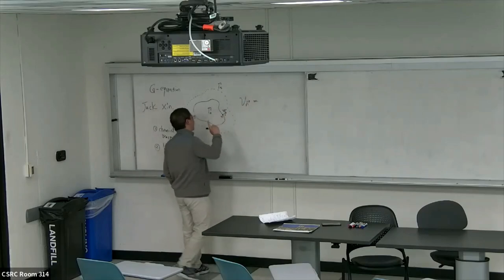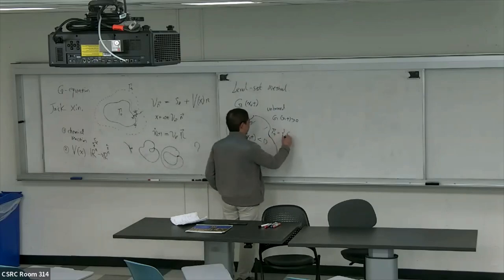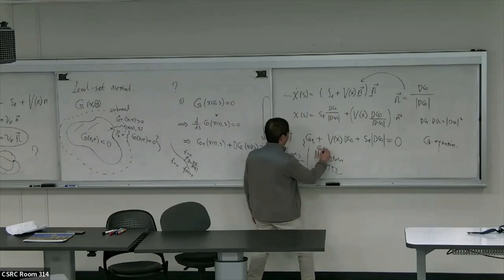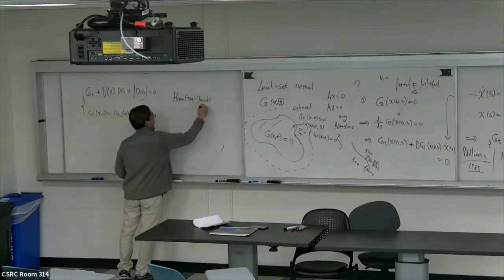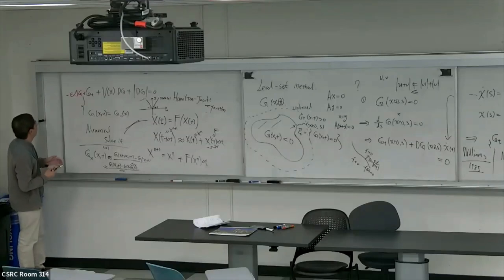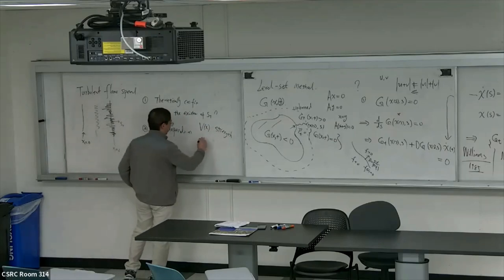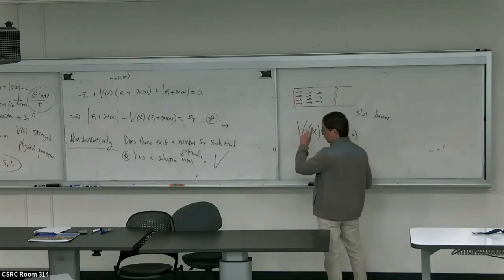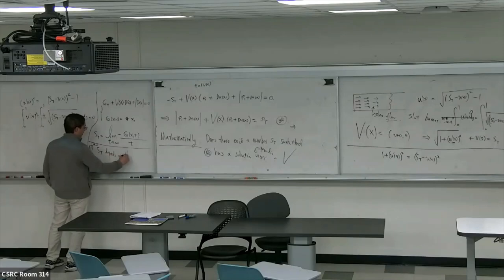Spring 2023 Colloquium Talk - Yifeng Yu (02/10/2023)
Date of Talk - February 10, 2023
Speaker - Yifeng Yu, Mathematics, University of CA, Irvine
Title - G-Equation - A PDE In Modelling Flame Propagation